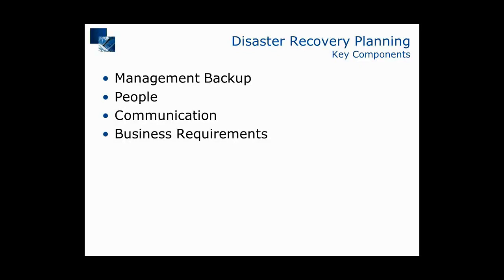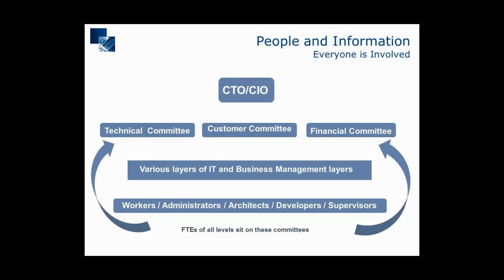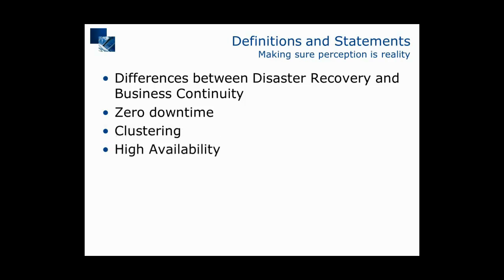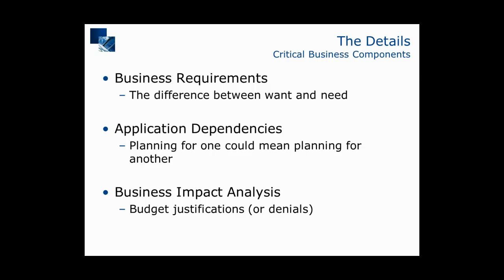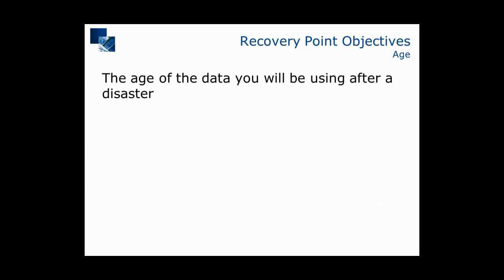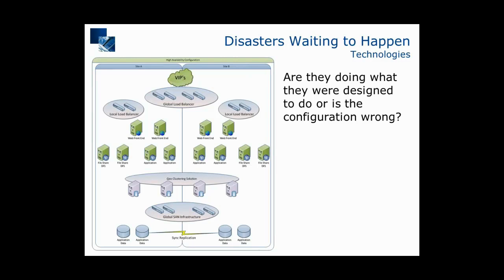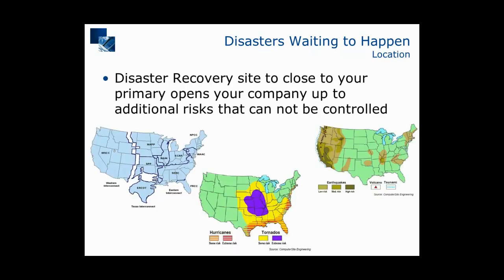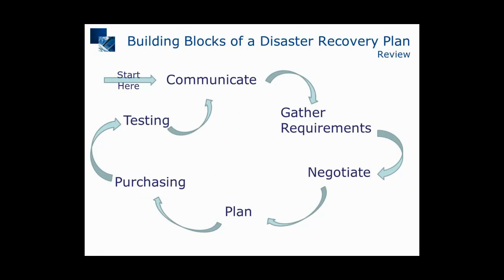Keeping Your Disaster Recovery Plan From Becoming A Disaster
Gartner estimates that only 35 percent of SMBs have a comprehensive disaster recovery plan in place.

Is poor planning sabotaging your Disaster Recovery strategy?
What obstacles are you facing with implementing a Disaster Recovery plan?

In this webcast "Keeping Your Disaster Recovery Plan From Turning Into A Disaster", expect to learn:

Some of the building blocks to a successful Disaster Recovery planning project
How to get the 'real' story from your business partners
Justifying the investment on what is really an insurance policy for your company